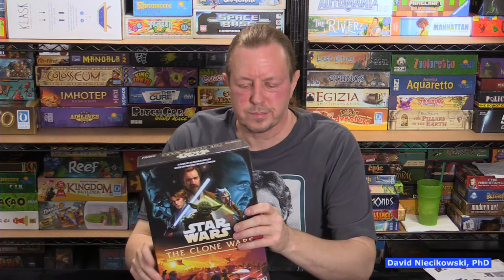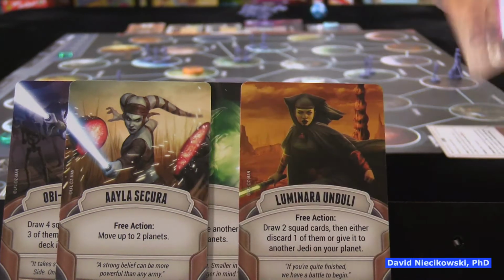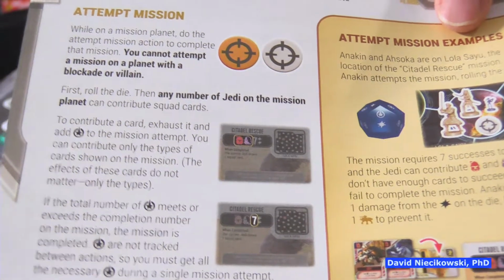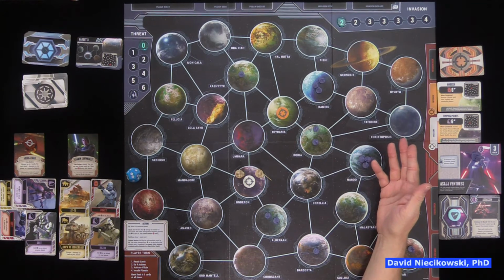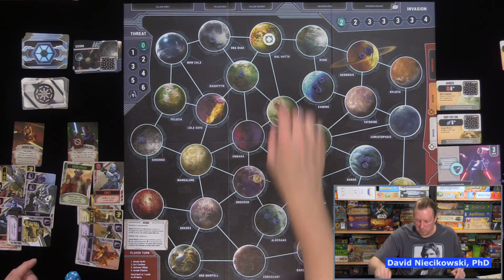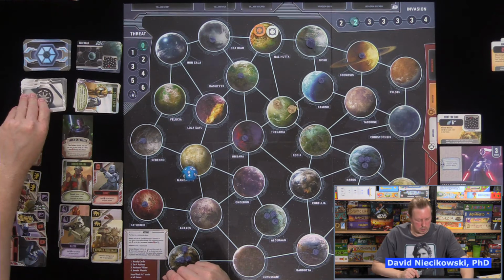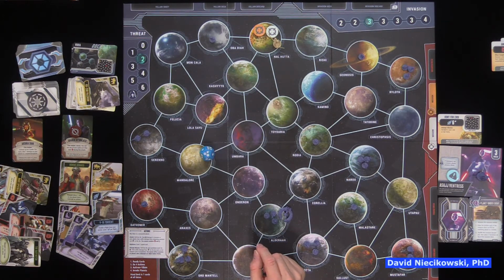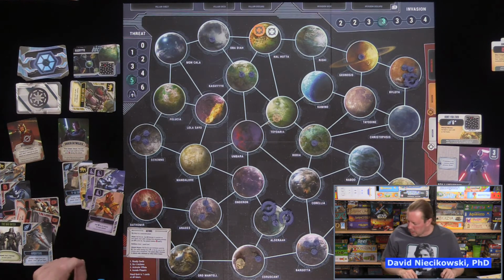Star Wars: The Clone Wars - SOLO Play Through & How to Play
Traverse a galaxy where iconic Jedi heroes utilize the familiar gameplay mechanisms of the Pandemic series in Star Wars: The Clone Wars.

Planets under siege populate the game board as players take on the role of legendary Jedi traveling from battle to battle, teaming up and fighting off the Separatist threat. Battle droids attack on sight, and a planet invaded by too many will fall under a blockade, hindering Jedi from liberating it from the enemy or accomplishing missions.

Players must work together to confront the onslaught of droids by moving into their spaces and engaging them in combat, utilizing dice and squad cards to deal damage and push back the threat. In between battles, players move from planet to planet, battling more droids, crushing blockades, completing missions to turn the tide of war, and facing off against iconic villains.

Star Wars: The Clone Wars Pandemic System Unboxing board card cooperative solo game zman games david niecikowski